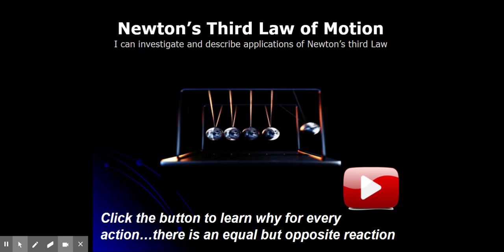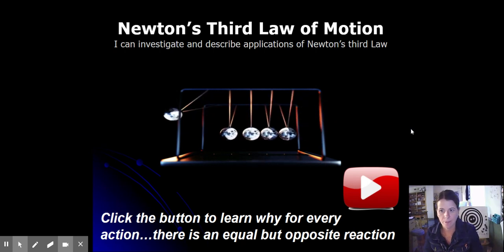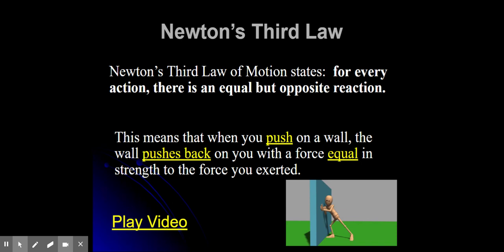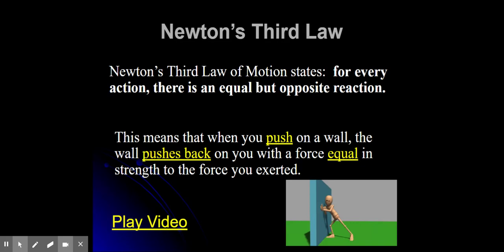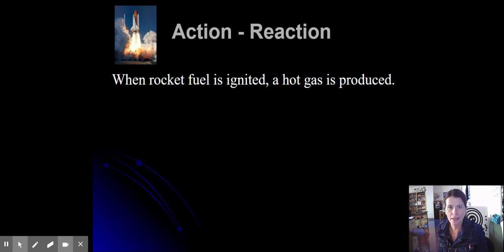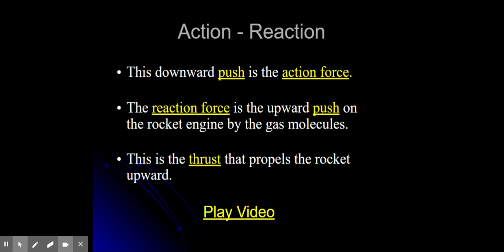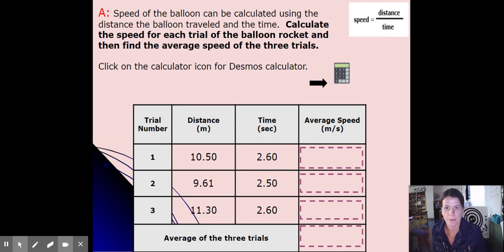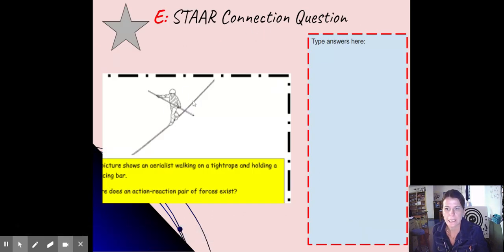Newton's 3rd Law Notes Slides - Google Slides